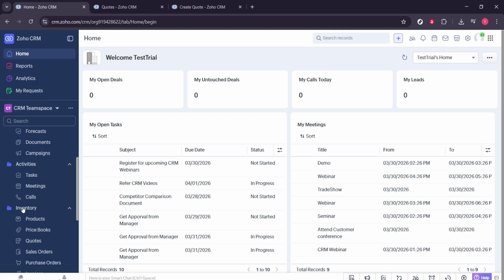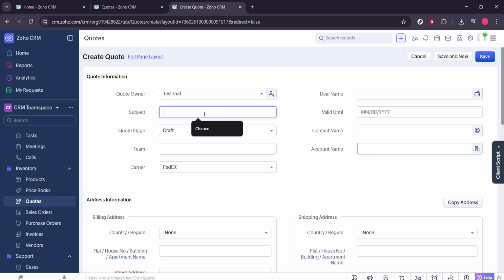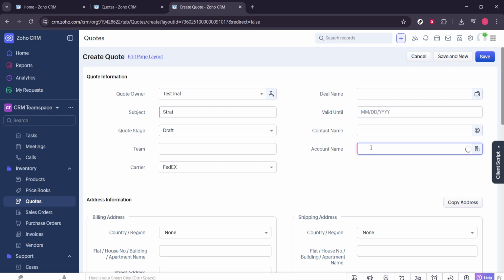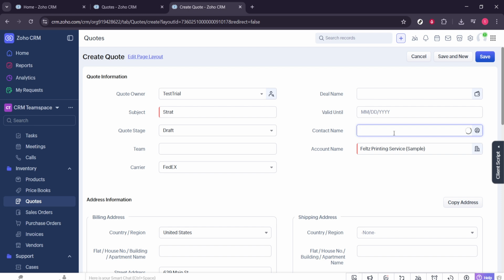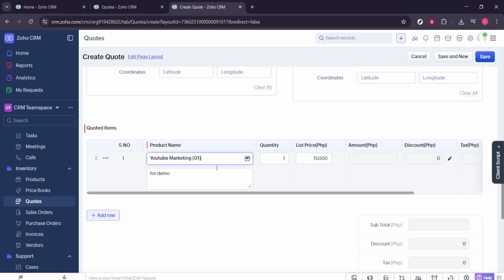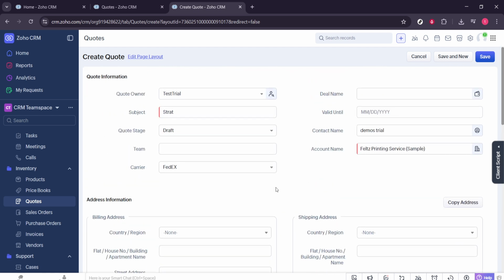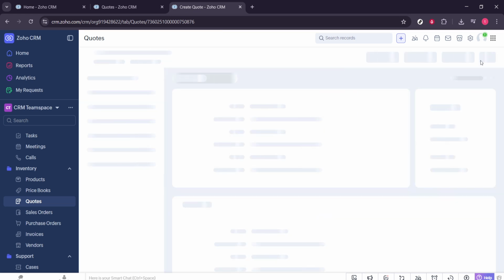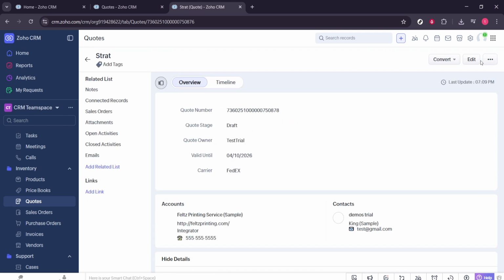How to Create Quote in Zoho CRM Full 2026 Guide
Want to create professional quotes in Zoho CRM that impress your clients and close deals faster? In this complete 2026 guide, you’ll learn how to create quotes in Zoho CRM step by step.

In this tutorial, we walk you through how to generate quotes from deals, add products and pricing, customize quote templates, and send quotes to your customers. You’ll also learn how to manage approvals, track quote status, and streamline your sales process for better efficiency and conversions.